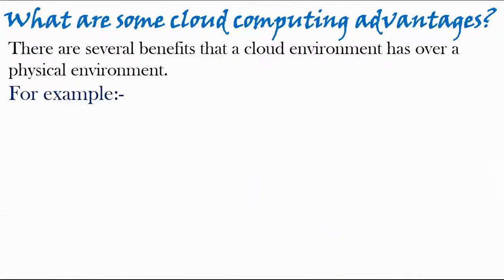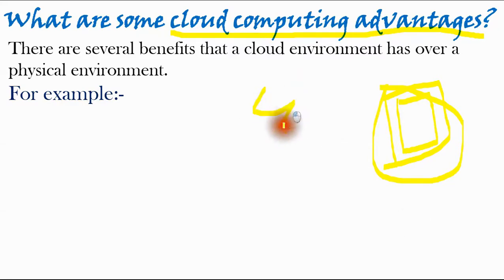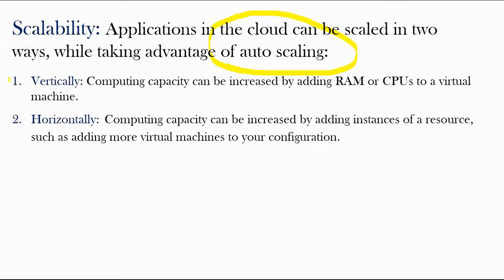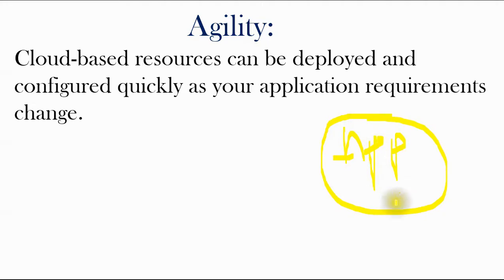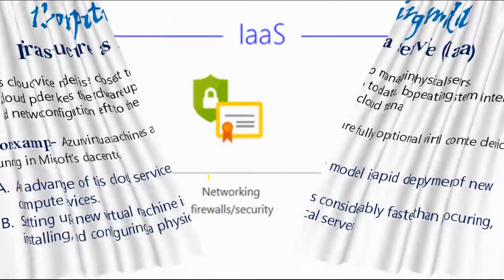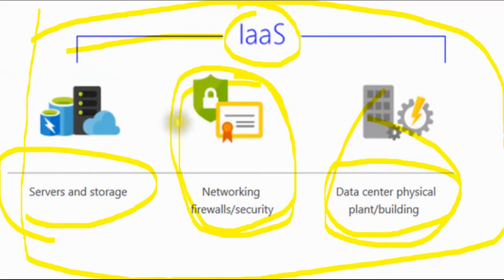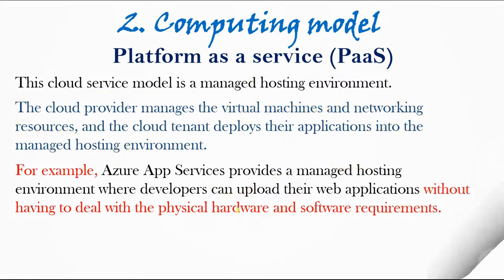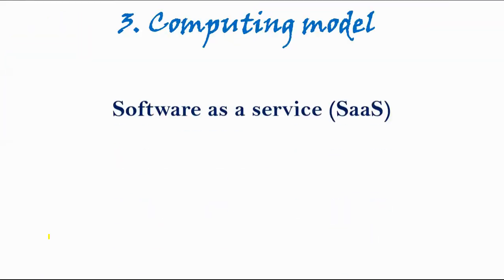What are some cloud computing advantages ? What are cloud service models? What is IaaS, PaaS, SaaS ?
Azure Learning AZ-900
What are some cloud computing advantages?
What are cloud service models?